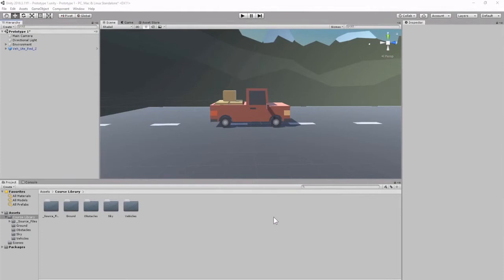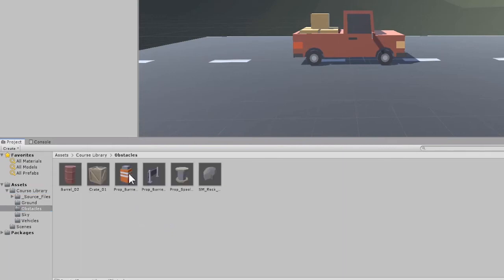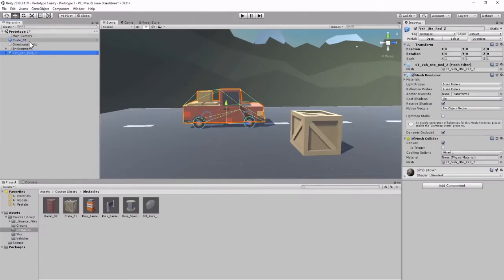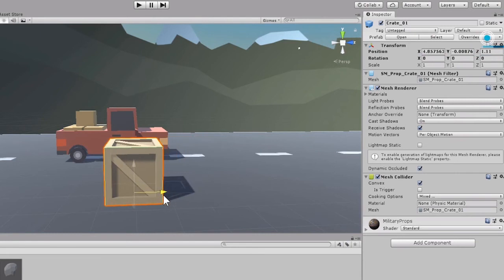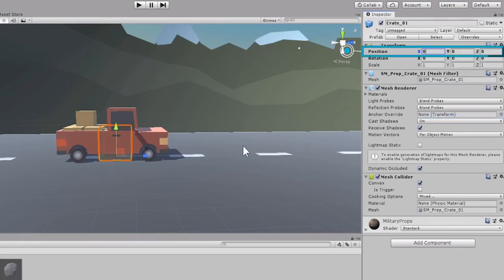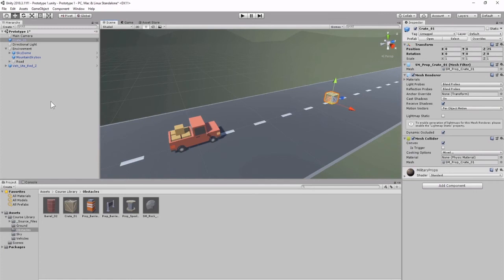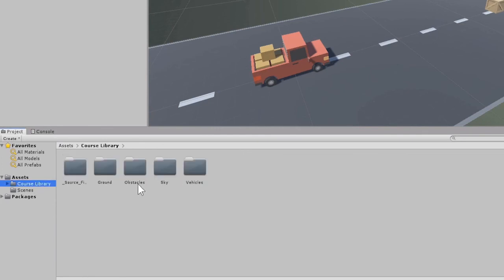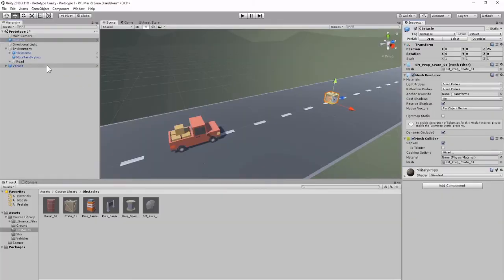Unity Tutorial Lesson 1: Add an obstacle and reposition it (5/9)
1. Go to Course Library - Obstacles and drag an obstacle directly into scene view
2. In the Inspector for your obstacle, in the top-right of the Transform component, click the Gear Icon - Reset Position
3. In the Inspector, change the XYZ Location to 0,0,25
4. In the hierarchy, Right-click - Rename your two objects as “Vehicle” and “Obstacle”